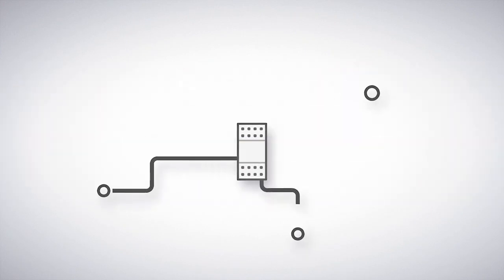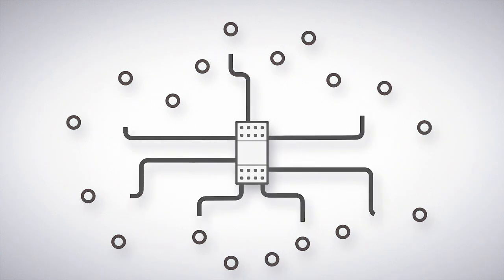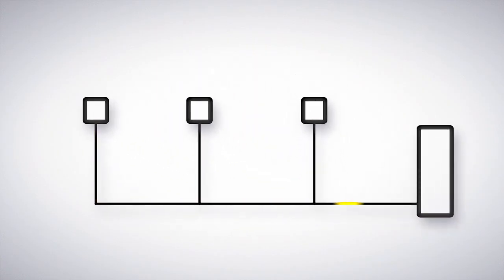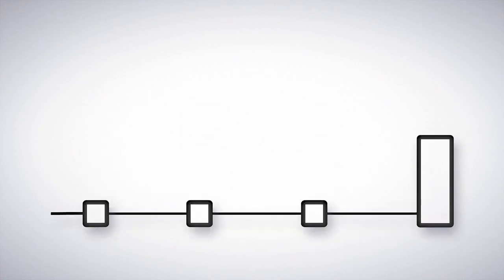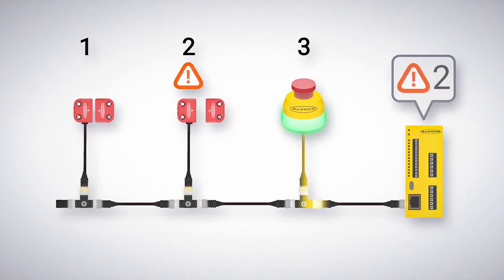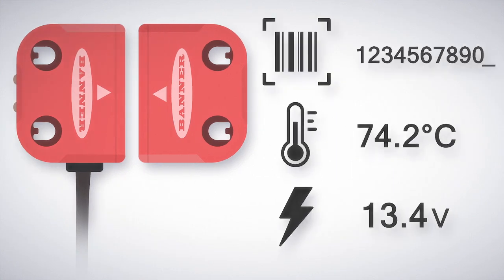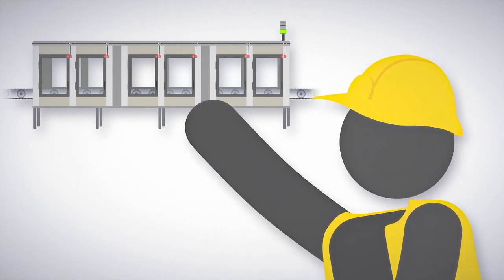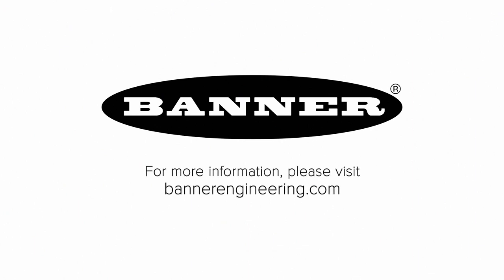Next Generation of Banner Safety Devices with In-Series Diagnostics — Banner Engineering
Learn how In-Series Diagnostics, the next generation of safety devices from Banner Engineering, is providing machine builders and operators with more abilities while also requiring less resources; both of which ultimately save you time and money.